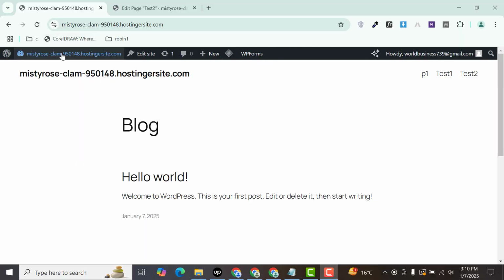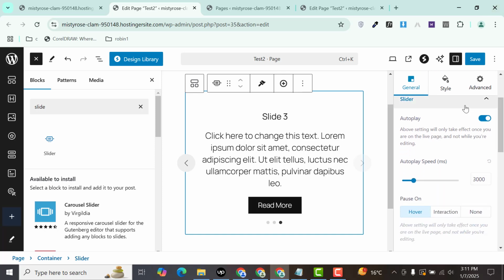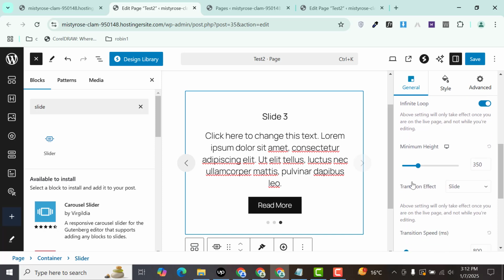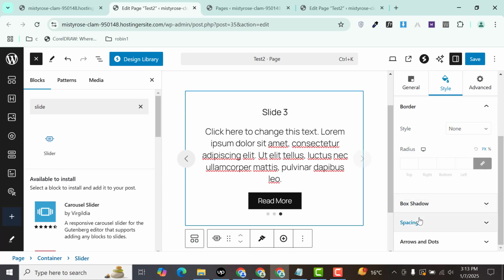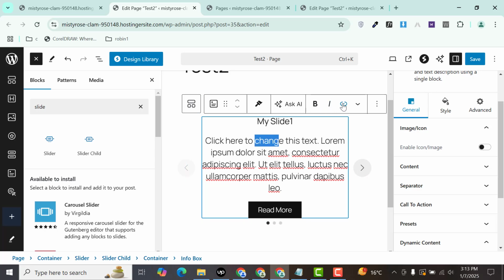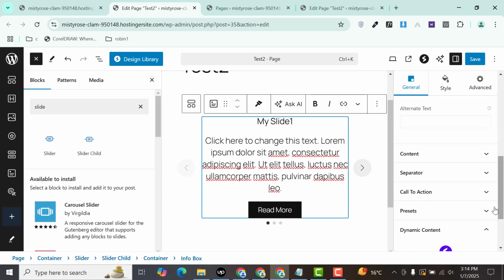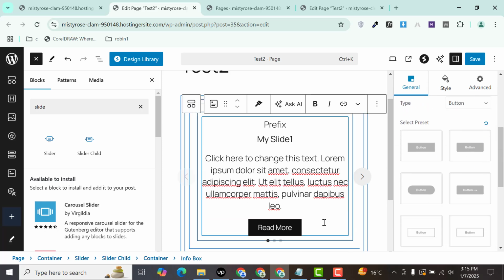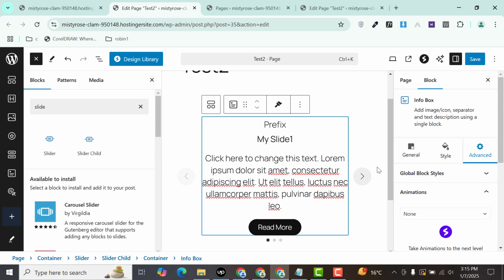How to create a responsive slider in spectra page builder wordpress only just in 5 minutes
First of all, it's a FREE and powerful feature in Spectra! Learn how to create a stunning responsive slider in Spectra page builder for WordPress in just 5 minutes. Build beautiful, mobile-friendly sliders for your hero sections, testimonials, portfolios, or featured content that look perfect on all devices.

This step-by-step tutorial will show you exactly how to use Spectra's Slider block to add multiple slides with images and text, customize navigation arrows, set autoplay settings, and ensure it's fully responsive across desktop, tablet, and mobile screens.

If you're searching for Spectra slider tutorial, responsive image slider, hero slider WordPress, Spectra page builder blocks, or mobile-friendly sliders, this quick guide is perfect for you.